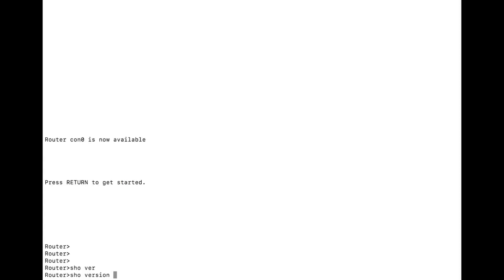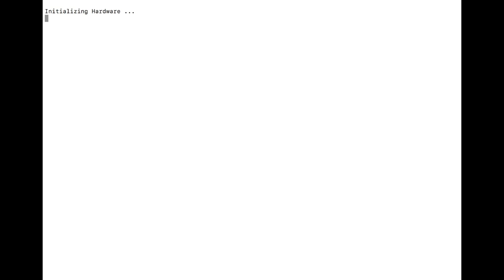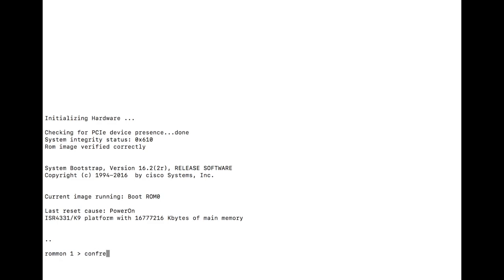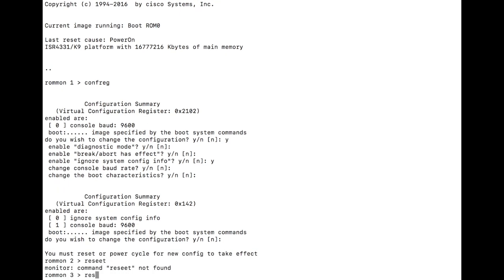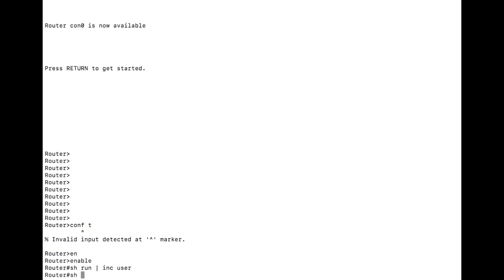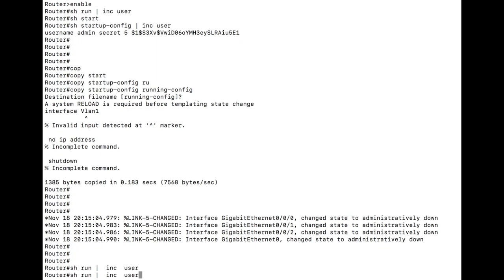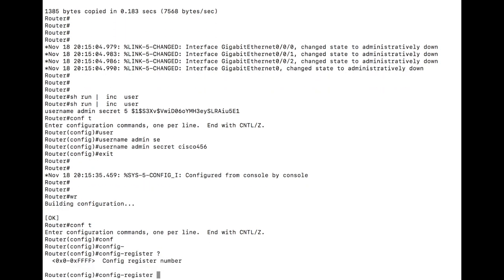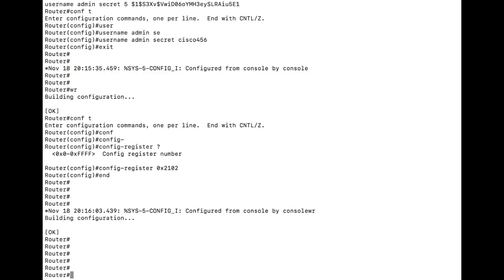Cisco ISR 4000, 1100 and ASR Router Password Recovery / Password Reset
In this video I show how to recover from a lost or forgotten password on a Cisco router.  This works without losing your configuration as well so you can get back up and running quickly.  Password recovery can be tricky but I cover all of the confreg values and the things to look out for.  This works on the ISR 4000 routers, 1000 routers, as well as the ASR routers as well.

If you are looking for documentation you can check it out